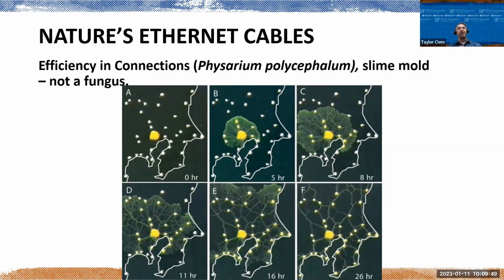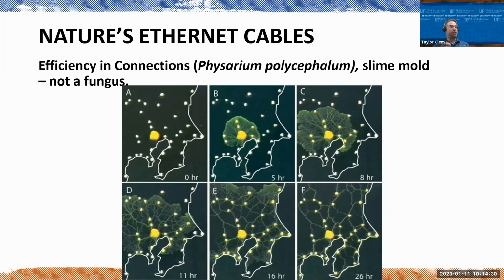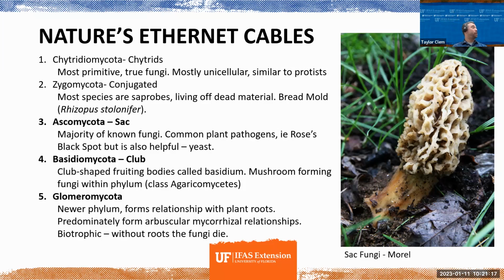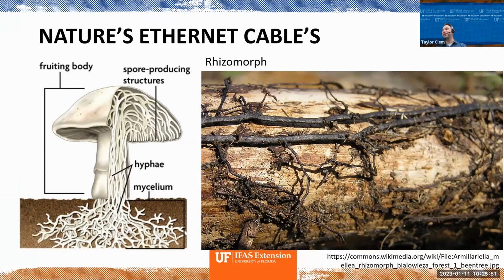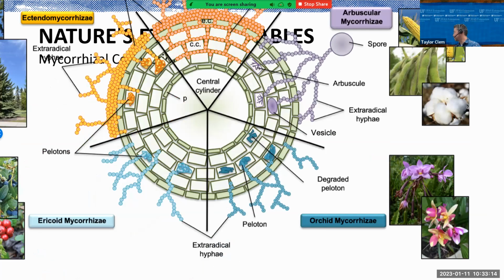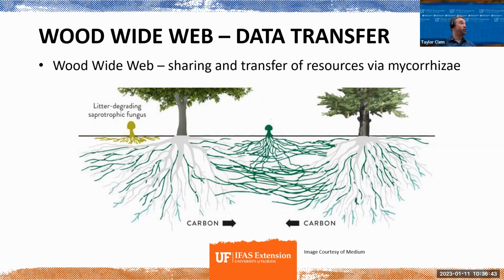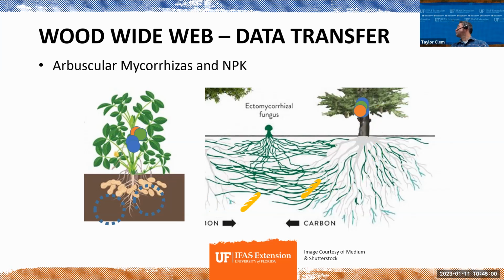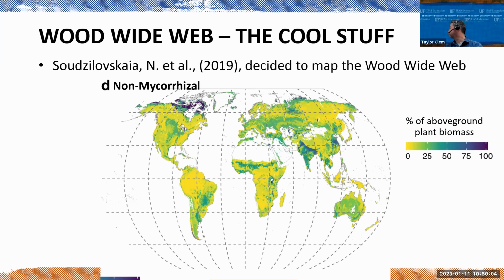Webinar: Wood Wide Web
Hidden below our feet is a different world of interactions and interconnectedness of plants and fungi. Join us for this upcoming program, brought to you by UF/IFAS Extension Nassau County's Master Gardener Volunteers, as we dive underground and learn about the fascinating world below our feet and its important role within our environment.